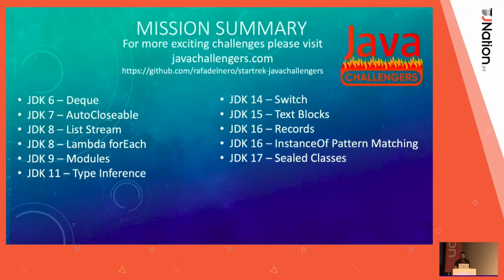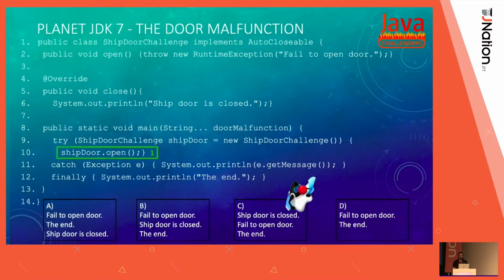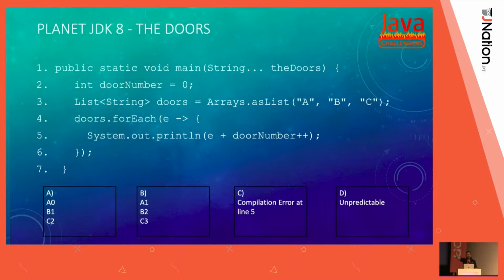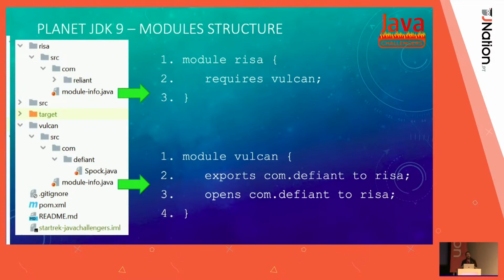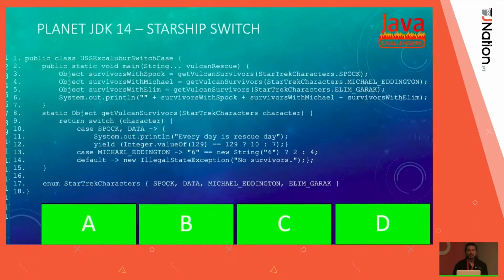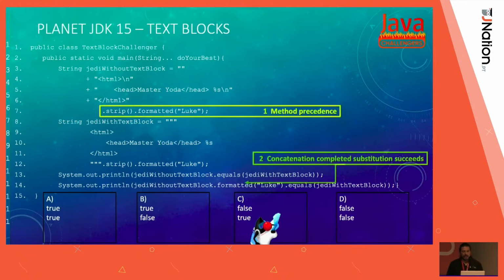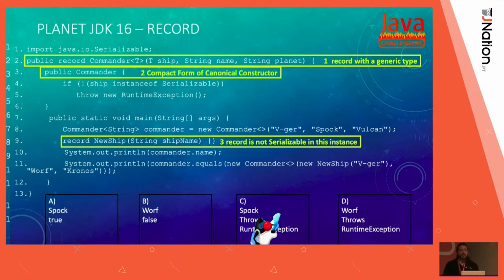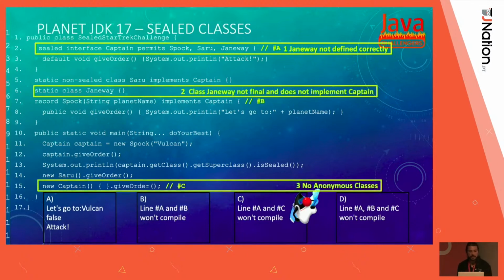Duke’s Star Trek with Java 17 Code Challenges by Rafael del Nero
Duke needs your help in navigating through the Delta Quadrant. Join us on this incredible journey visiting new features of the JDK 17 system as well as the best features of previous versions of Java. During this journey, you can improve your craft as an engineer. These short challenges will keep your katas going at warp speed! Solve the puzzles to learn the full power of the Java language. Apply the techniques, and develop concise code where bugs will have a hard time hiding. Come to this session to boldly go where no Duke has gone before!